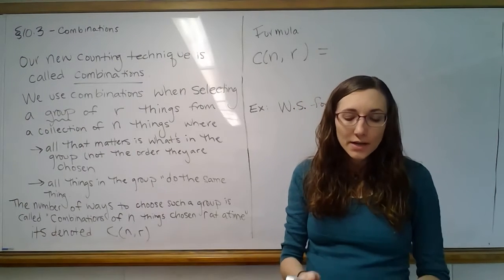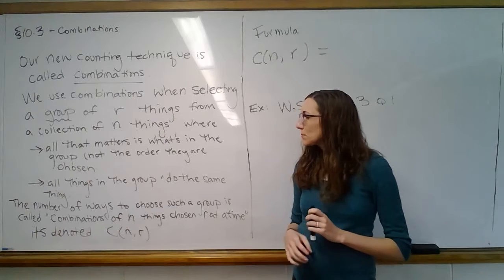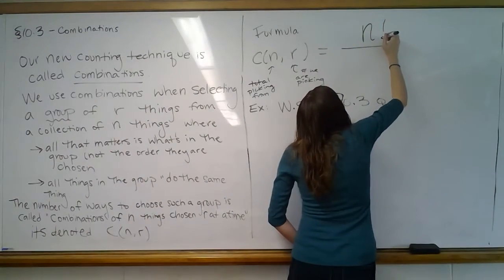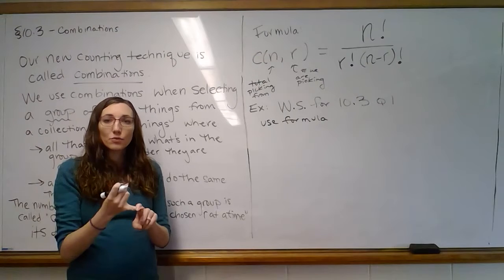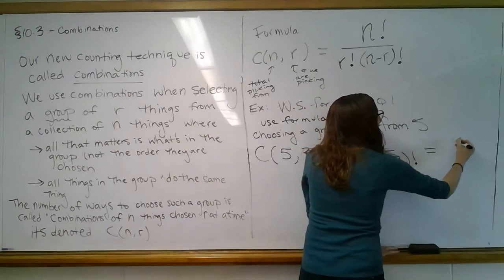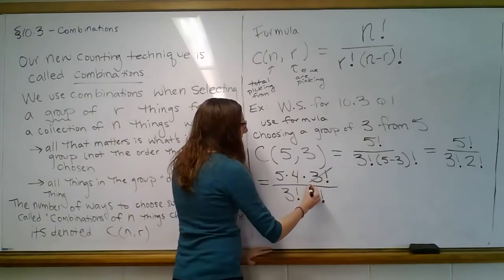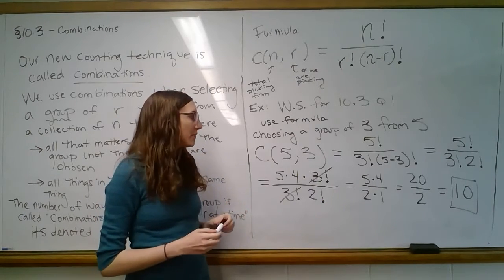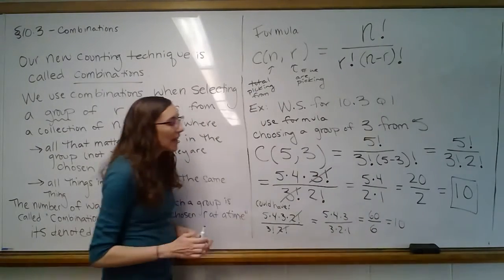MA108 Section 10.3 part 3